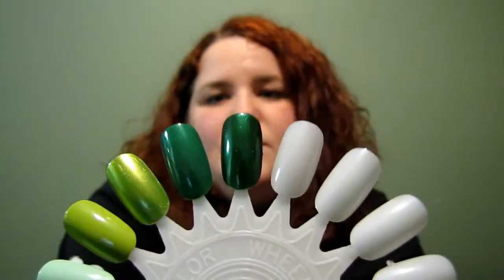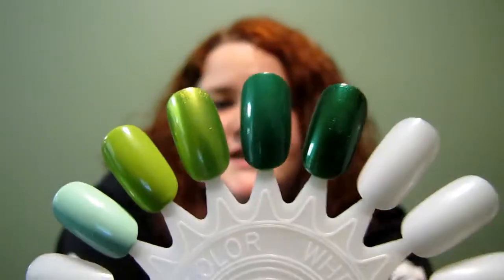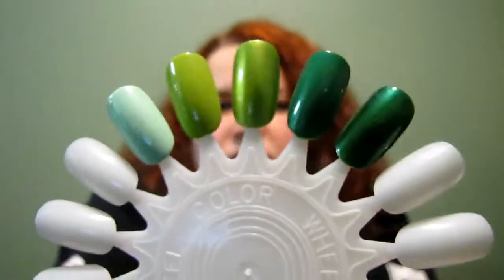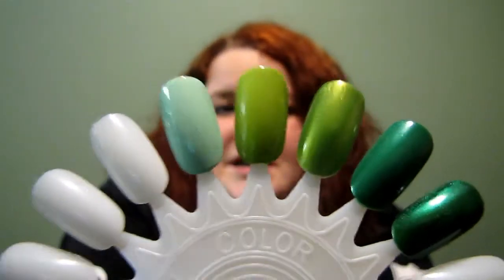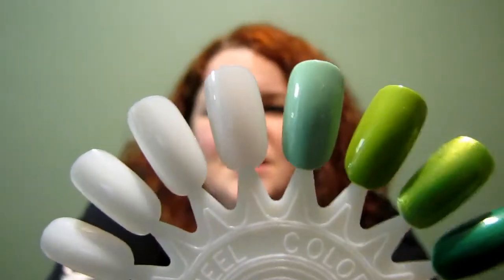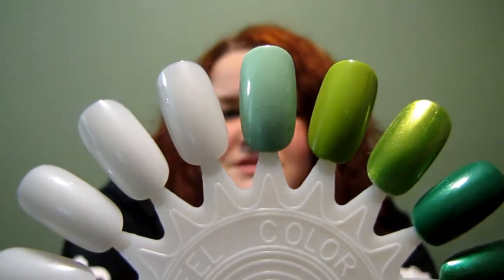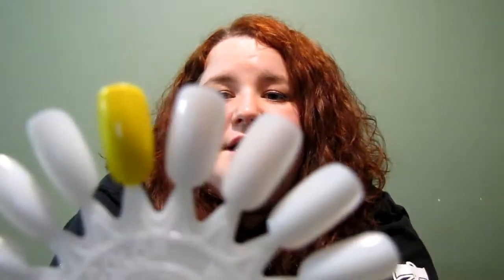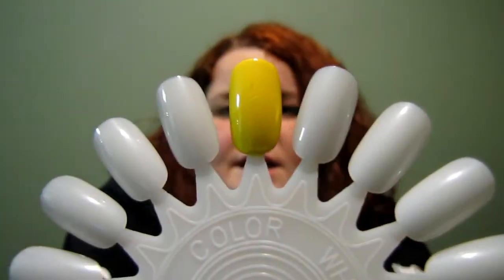Sally Hansen Xtreme Wear Review: Green Scene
Products in Order of Appearance:

Sally Hansen Hard as Nails Xtreme Wear:
- Emerald City #40
- Going Green #34
- Ivy League #17
- Green With Envy #02
- Mint Sorbet #340
- Mellow Yellow #27